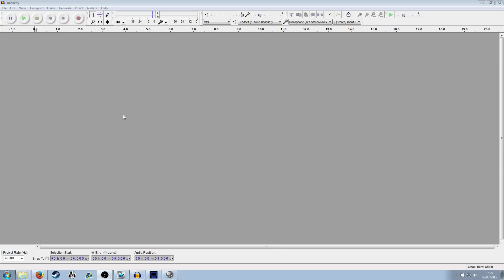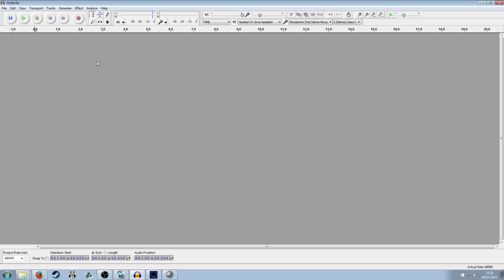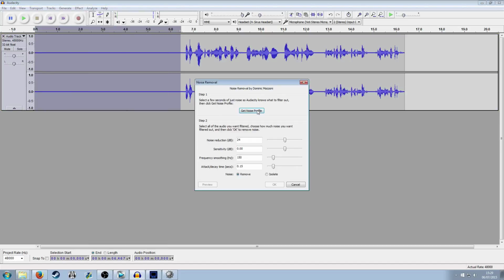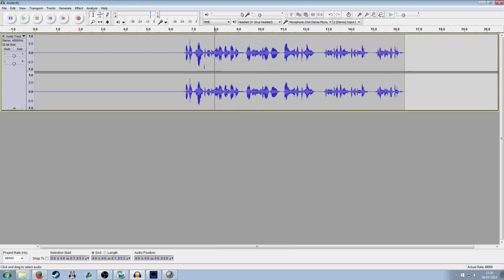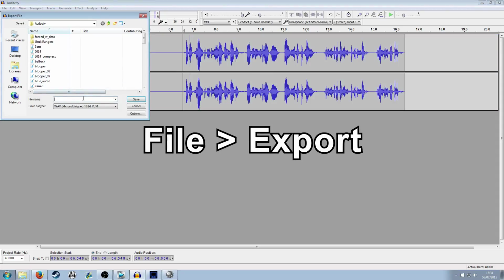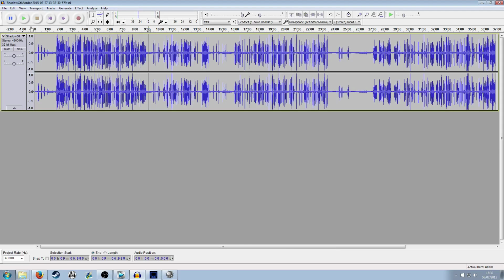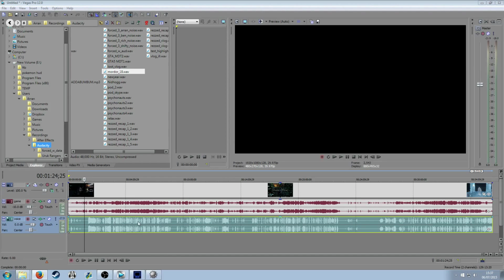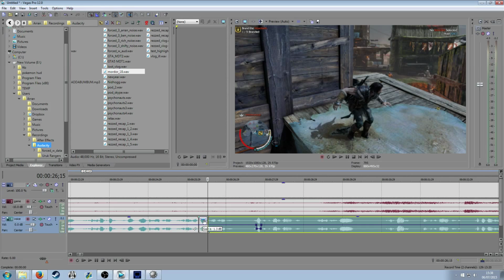Basic Audacity Editing Tutorial for Gaming Videos (Noise Removal, Compression)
This tutorial will walk you through Audacity's Noise Removal and Compressor functions found in the Effects tab. How they work, how to use them, and how to make your audio sound that much better! Leave any questions in the comments section.

Noise Removal/Reduction:
► Include at least 5 seconds of silence in your recording
► Select "silence"
► Go to Effects tab
► Click "Noise Removal" (or "Noise Reduction")
► Get Noise Profile
► Select whole track
► Effect ► Noise Removal ► OK

Compressor:
► Select whole track
► Click "Compressor"
► OK

Then File ► Export, open your video editor and import your new edited audio file. Free of background noise, even volume, and ready to roll.

If you enjoyed this tutorial please click the "like" button, and consider checking out my gaming videos.

About the video:
Audacity is a free, open-source audio editing suite; a powerful and versatile software. The noise removal function is invaluable and the compressor is very handy! This is Audacity for beginners, AKA Audacity 101. No more white noise!